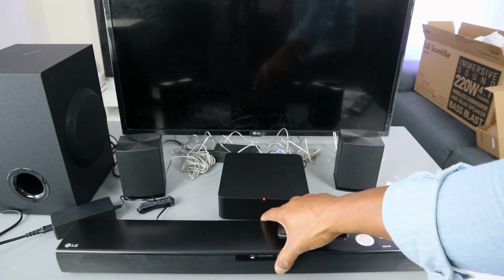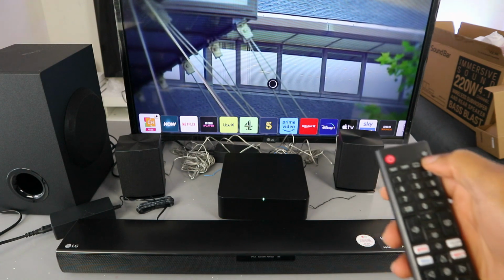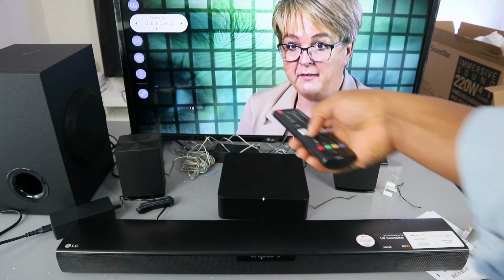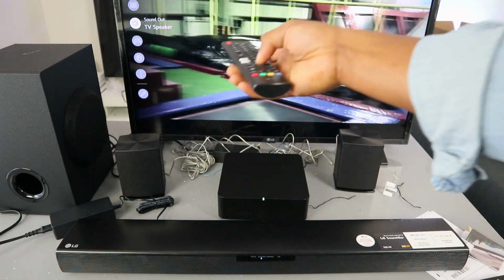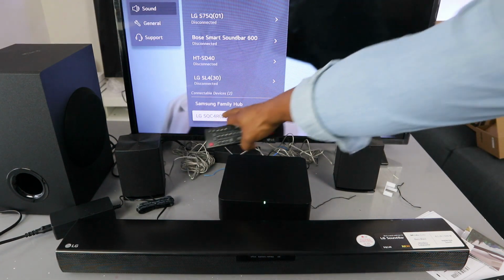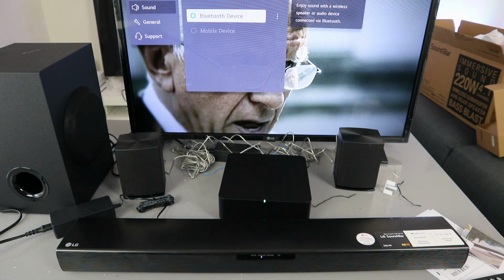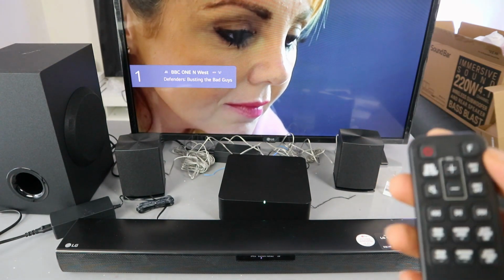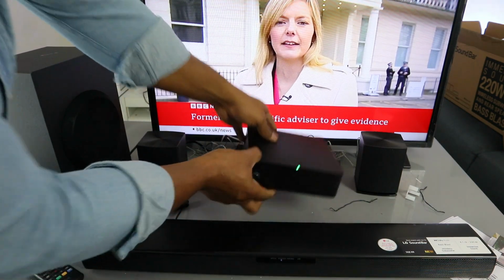How to Connect LG SQC4R 4.1 Wireless Soundbar To TV | Bluetooth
This video is How to Connect LG SQC4R 4.1 Wireless Soundbar To TV | Bluetooth
LG SQC4R (Amazon)
Sure, here is an overview of the LG SQC4R soundbar Connection:
Overview
The LG SQC4R is a 4.1-channel soundbar with a wireless subwoofer that delivers immersive sound for your movies, TV shows, and music. It features two full-range drivers and two tweeters for clear and powerful audio, as well as a wireless subwoofer for deep, room-filling bass. The soundbar also has a number of useful features, including Bluetooth connectivity, HDMI ARC, and an optical input.
Key Features
4.1-channel sound: Two full-range drivers, two tweeters, and a wireless subwoofer for immersive sound
Clear and powerful audio: Delivering up to 220W of total power
Wireless subwoofer: Deep, room-filling bass without the need for wires
Bluetooth connectivity: Stream music from your smartphone or tablet
HDMI ARC: One-cable connection for your TV
Optical input: Connect your TV or other audio devices
Sleek and stylish design: Complements any home theater setup
Pros
Immersive sound: The soundbar and subwoofer work together to deliver a truly immersive sound experience.
Powerful bass: The wireless subwoofer provides deep, room-filling bass without the need for wires.
Easy to use: The soundbar is easy to set up and use, and it has a number of useful features, including Bluetooth connectivity and HDMI ARC.
Stylish design: The soundbar has a sleek and stylish design that will complement any home theater setup. (Amazon)
Cons
Lack of Dolby Atmos support: The soundbar does not support Dolby Atmos, which is a newer surround sound format that can provide even more immersive sound.
No voice control: The soundbar does not have built-in voice control, so you cannot control it with your voice.
Overall
The LG SQC4R is a great soundbar for those who want immersive sound for their movies, TV shows, and music. It delivers clear and powerful audio, and it is easy to use. However, it does not support Dolby Atmos, and it does not have built-in voice control. (Amazon)
Printers. (Amazon)